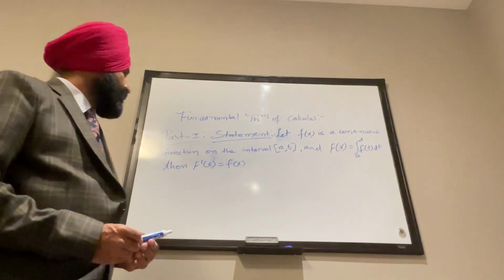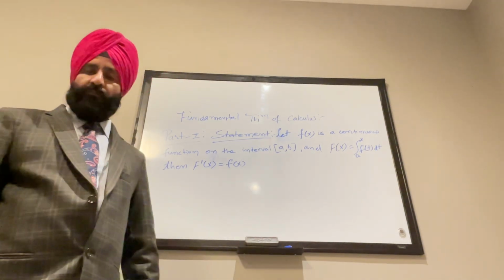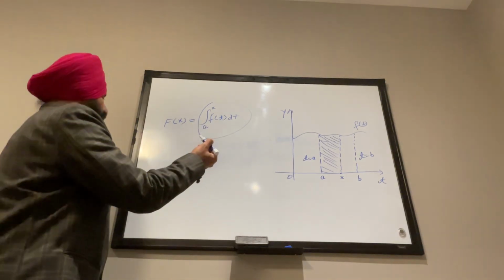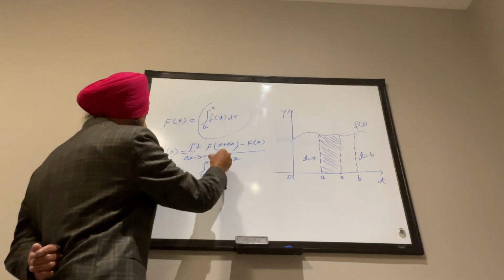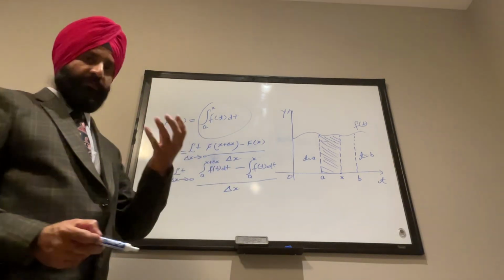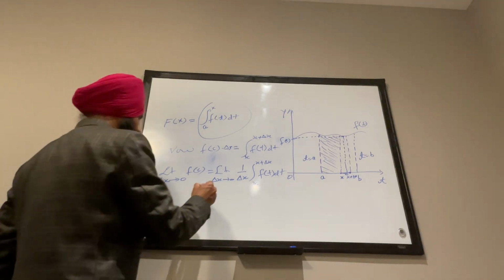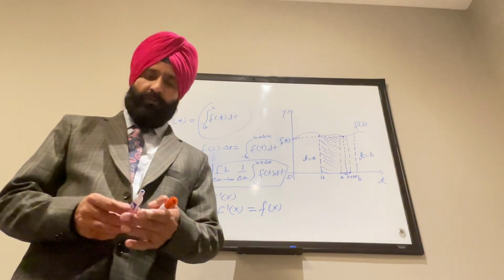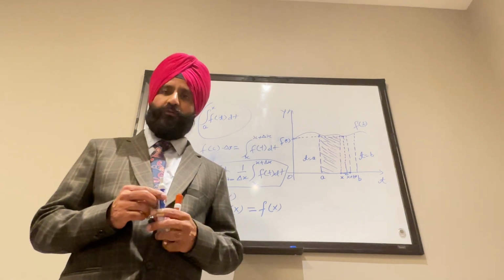Fundamental Theorem of Calculus part-1